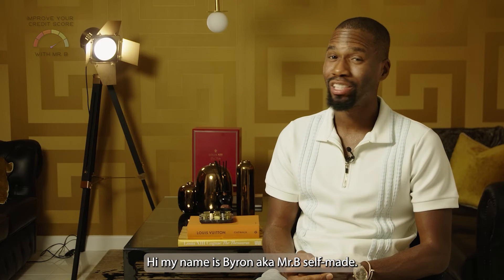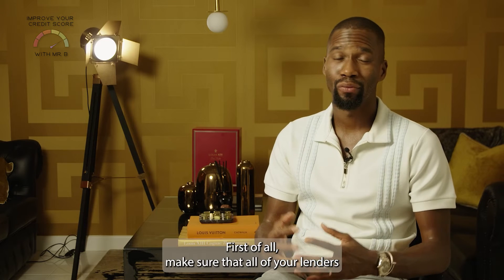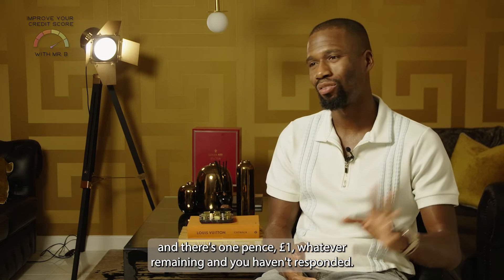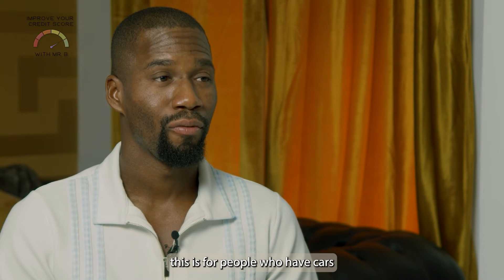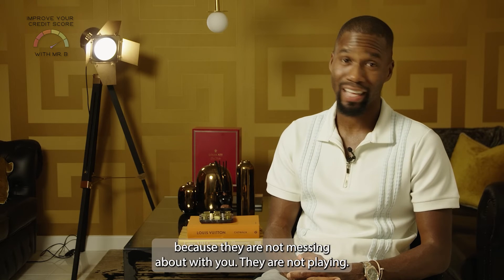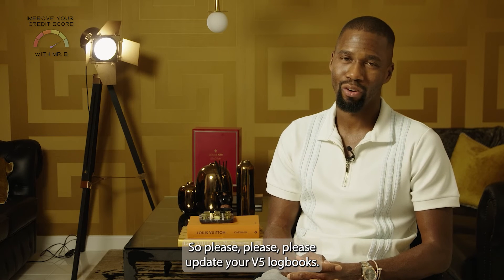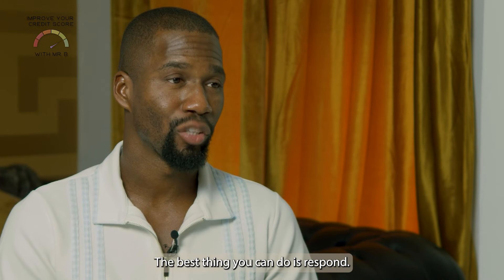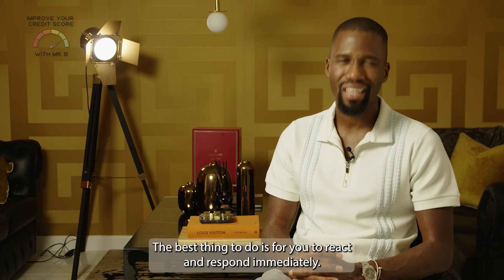Improve your Credit Score with Mr. B Ep. 9 - How to Avoid CCJ's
Welcome to Improve your Credit Score with MR. B
The series designed to help you repair your credit score by answering some of your F.A.Q's.